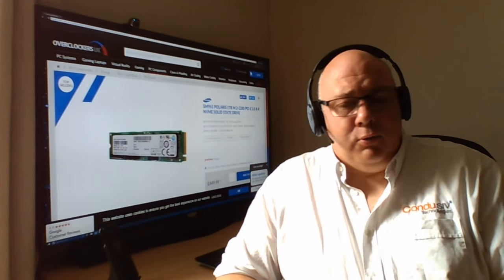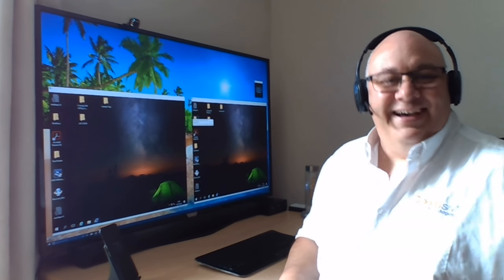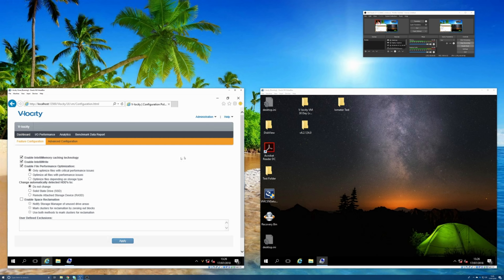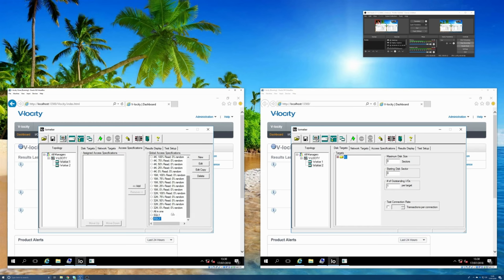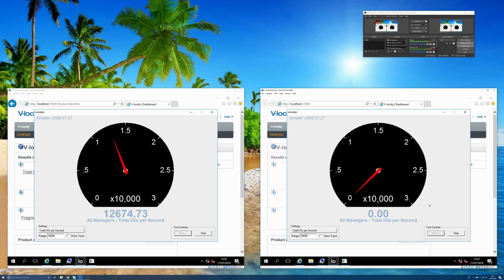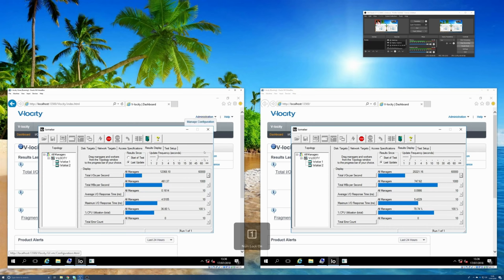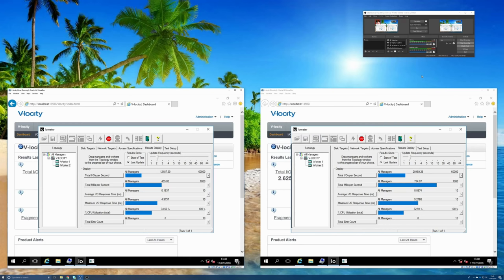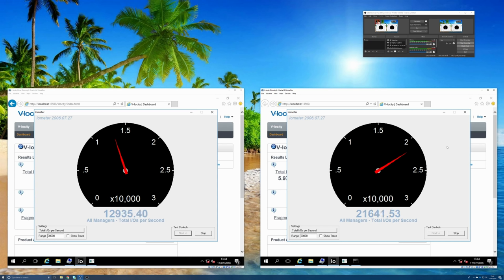How to make NVMe storage even faster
Spencer Allingham explains how to squeeze several thousand more IOs per Second from your NVMe, flash or SSD storage.